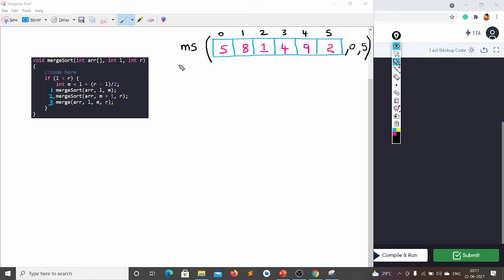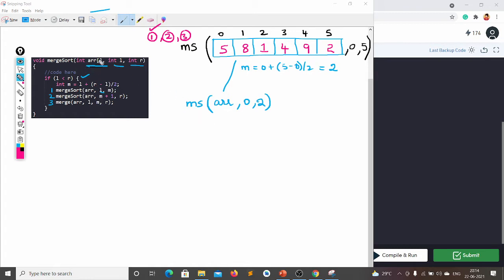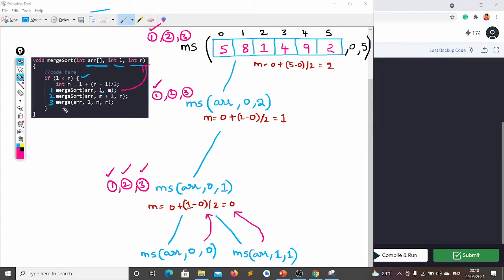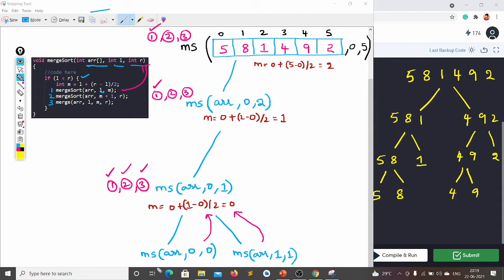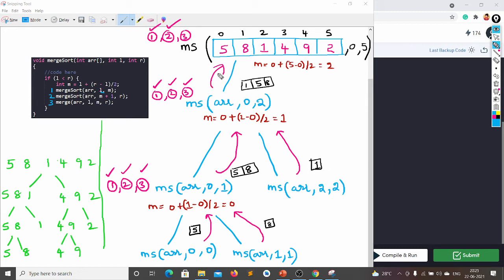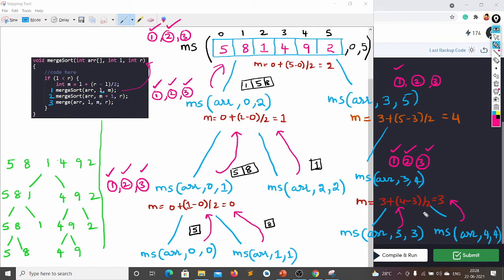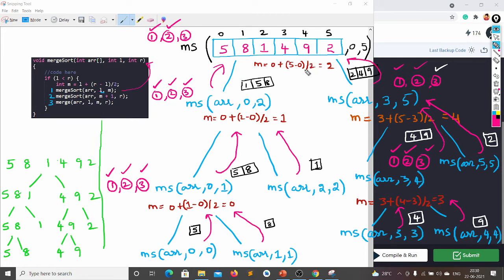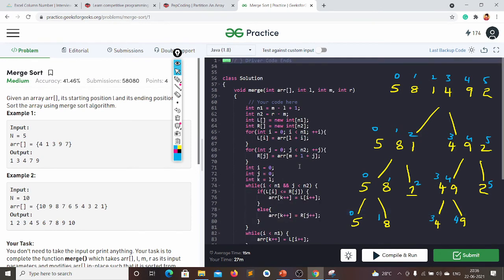Merge Sort in JAVA